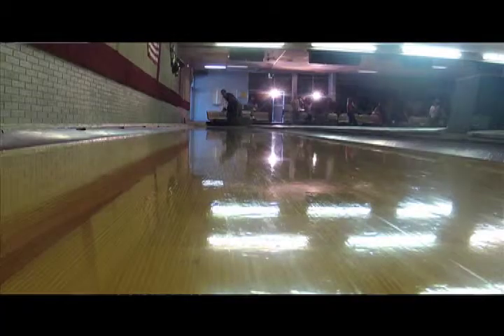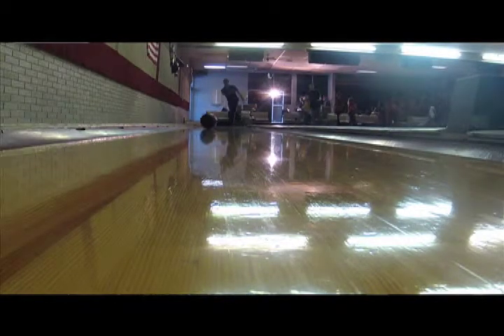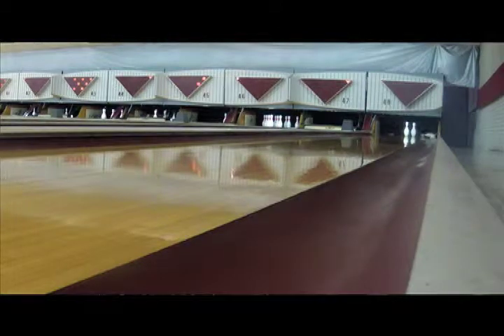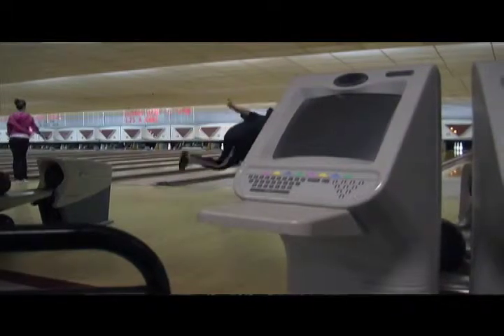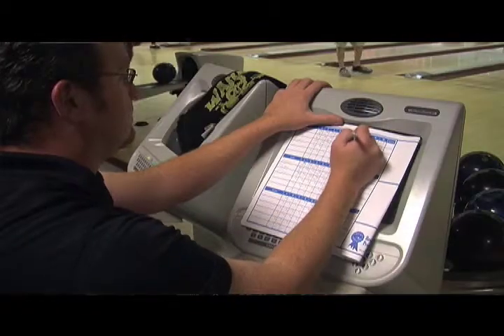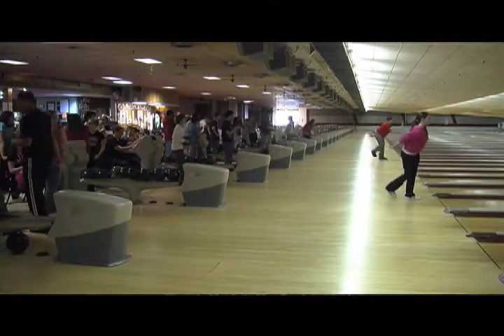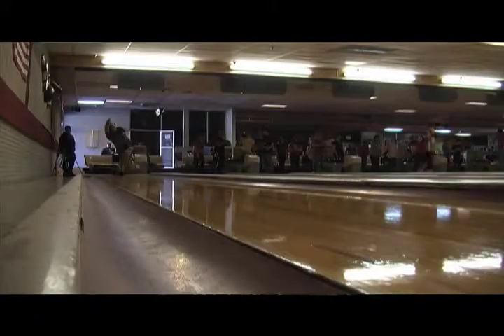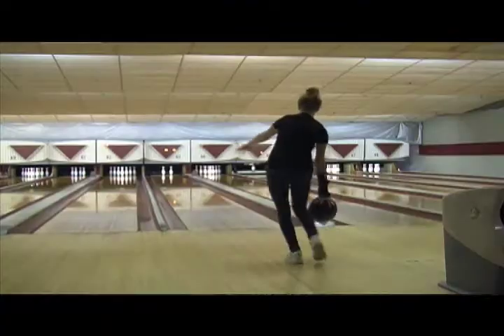Warren Harding Bowling Team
Warren Harding Bowling Coach, Tom Burd explains how scoring in bowling has changed over the years.

This piece was used on Homework Express.